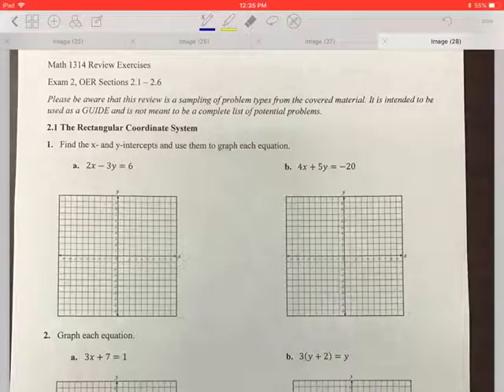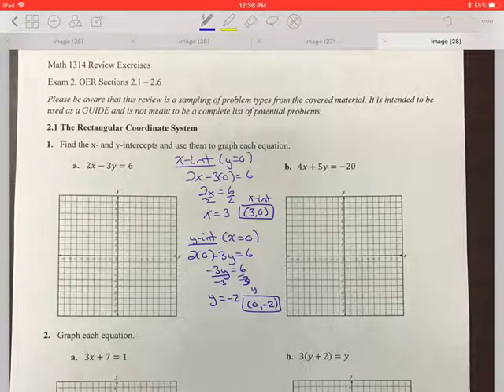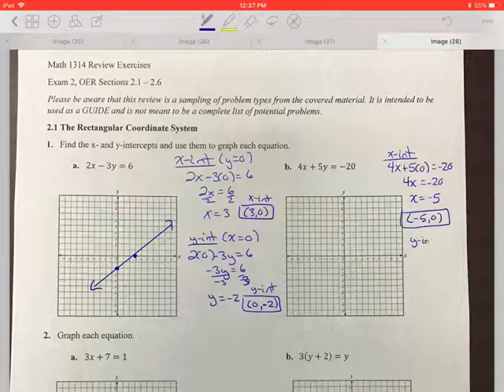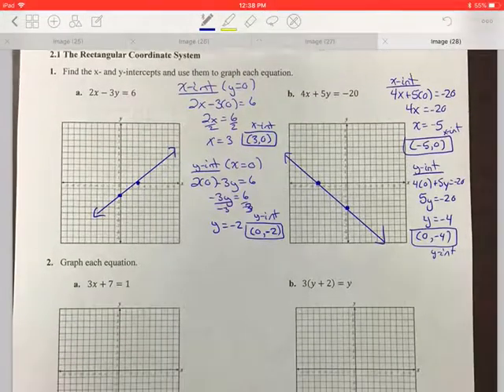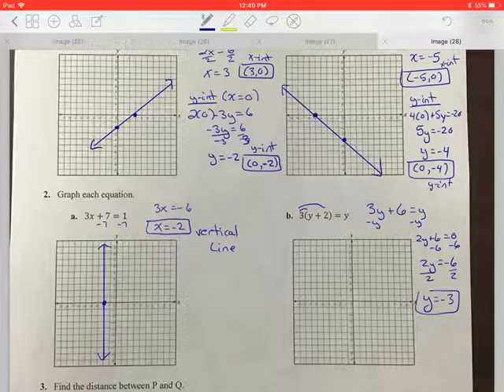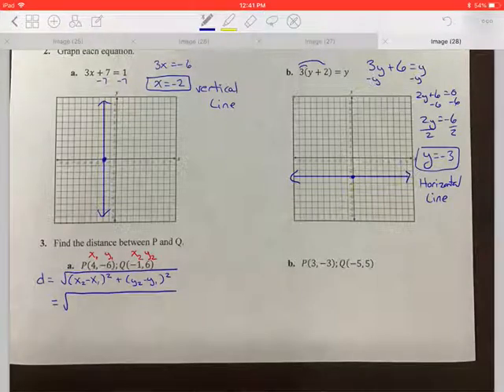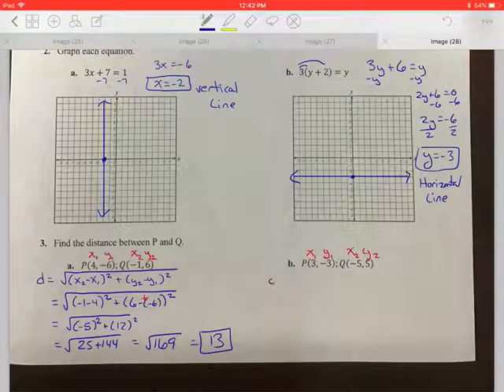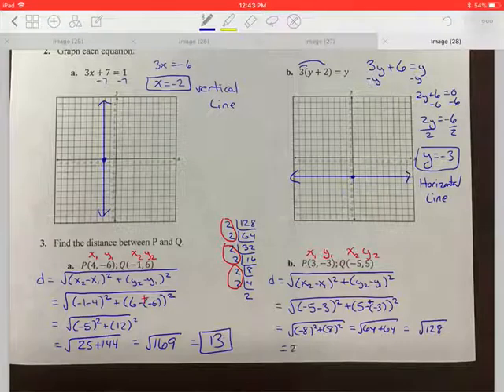Exam 2 Review - Solutions #1-3